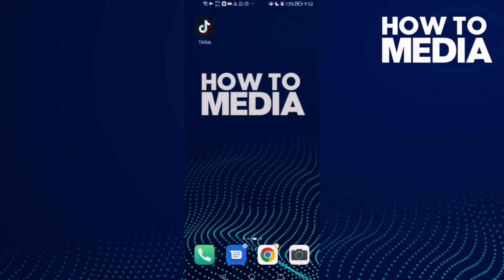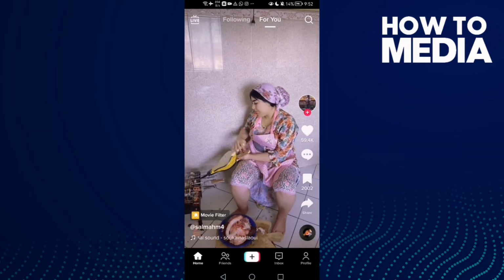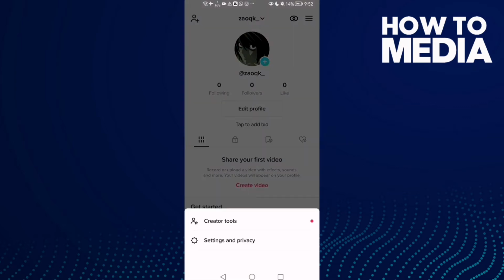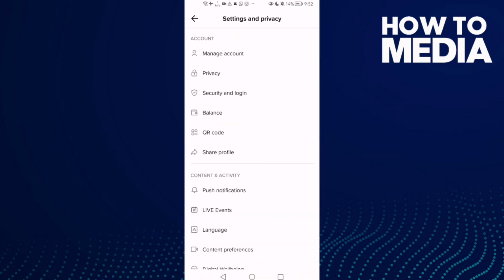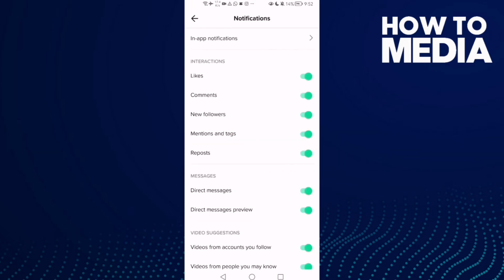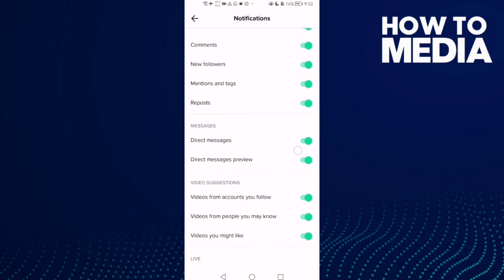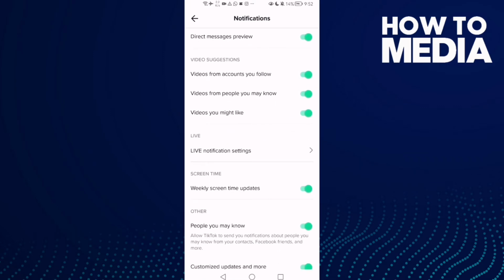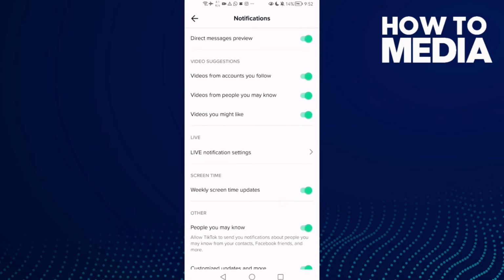How to Find Live Notifications Settings on TikTok Mobile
in this video we discuss :